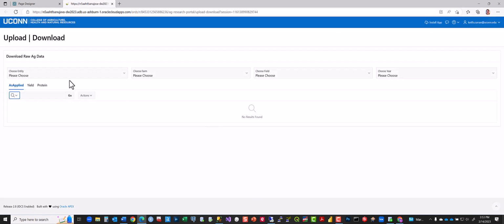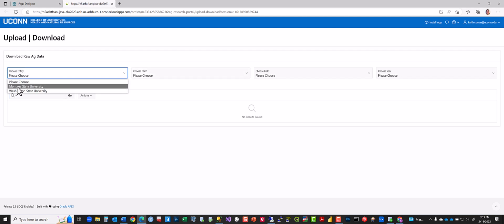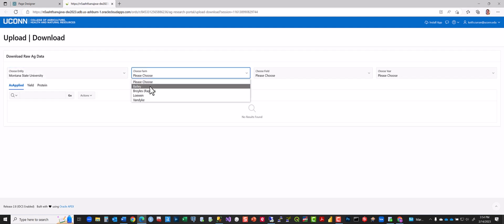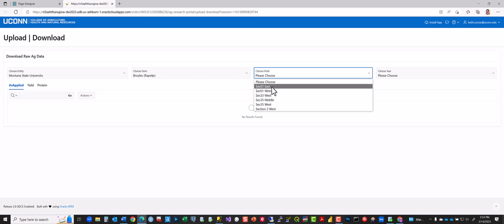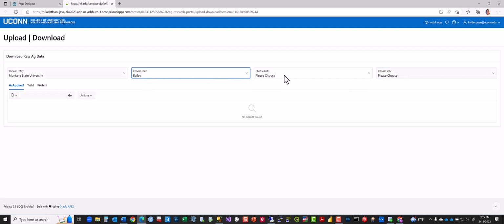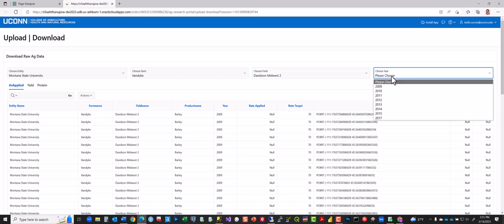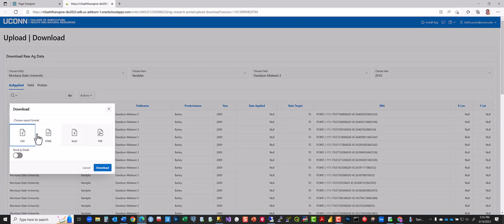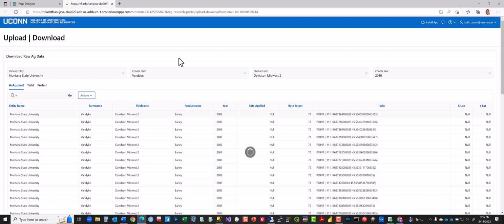Download AsApplied Data Feature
This basic demonstration illustrates progress on a download feature allowing an end-user administrator to download or share AsApplied data in multiple formats.